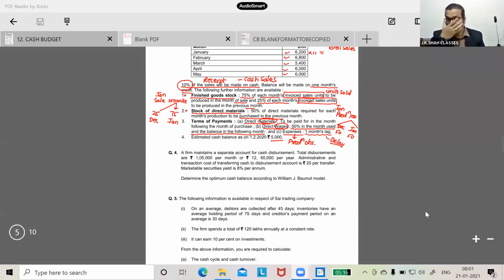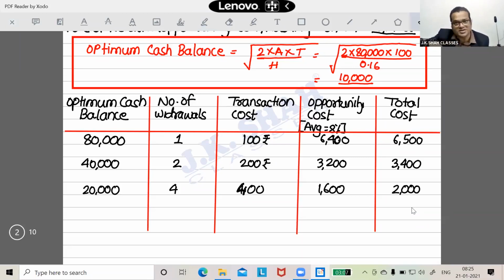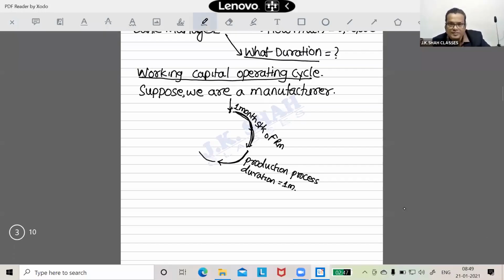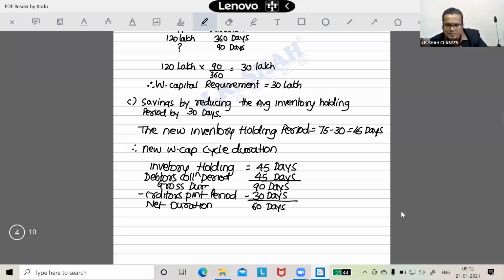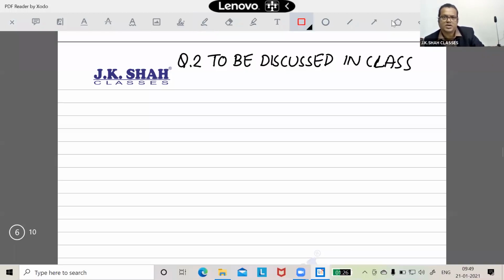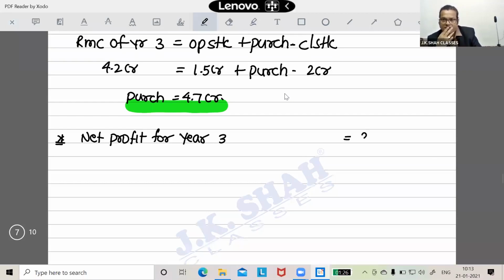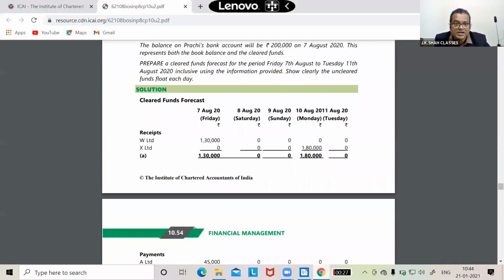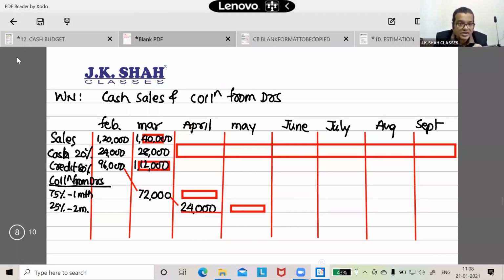Cash Budget Lecture 1 02